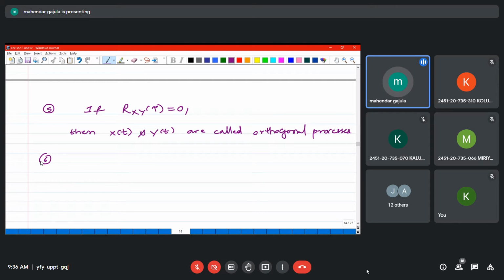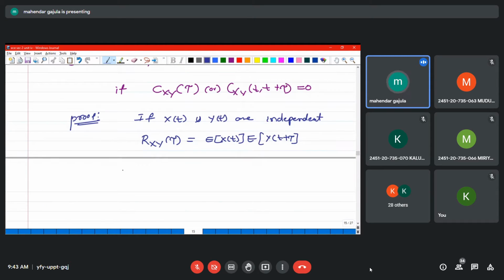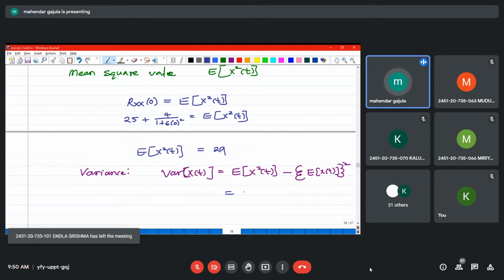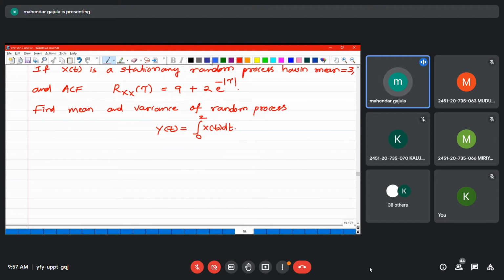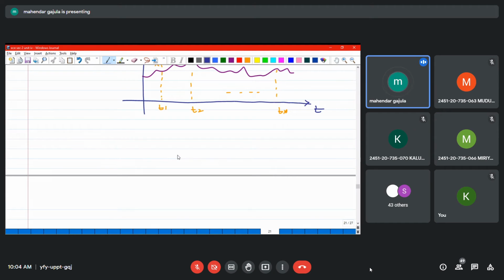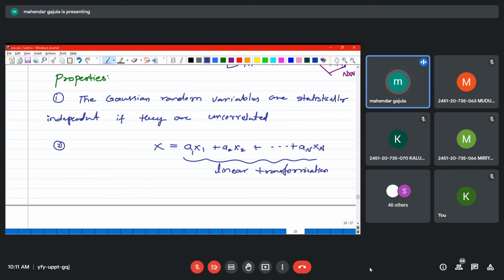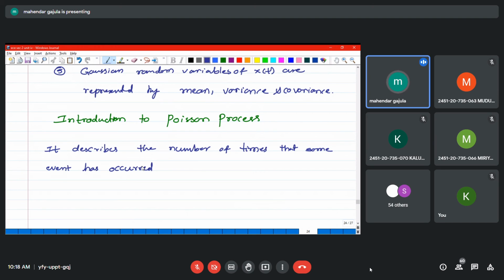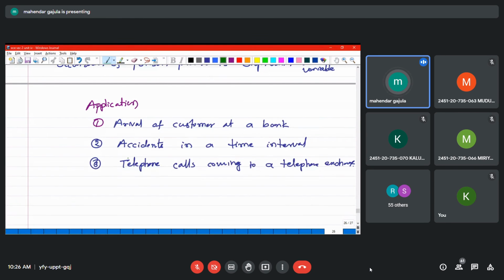PTSP 2022 01 20